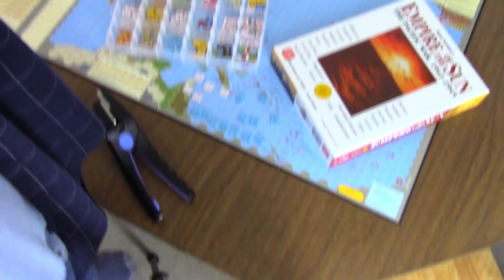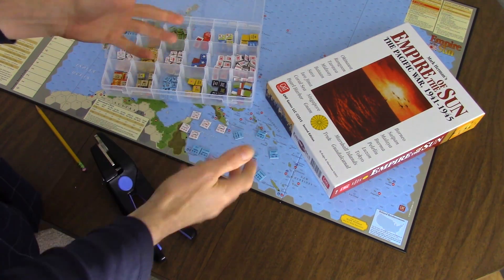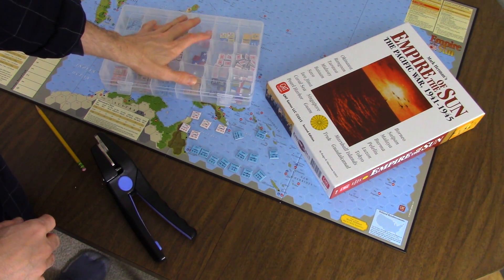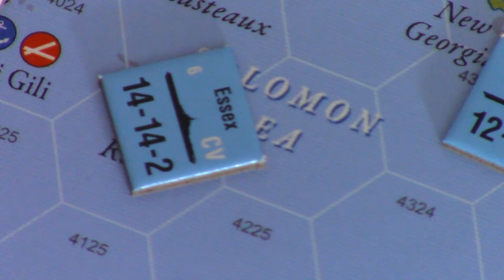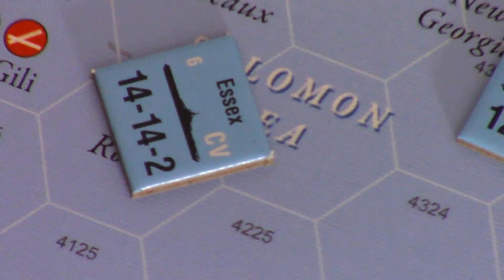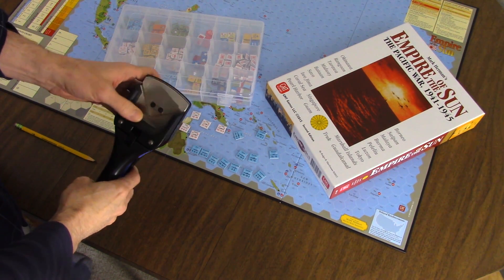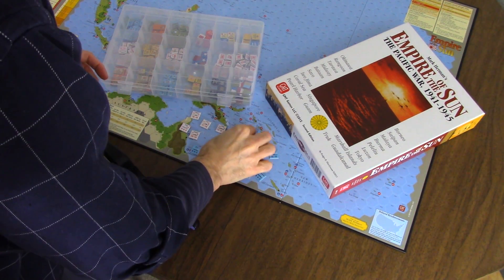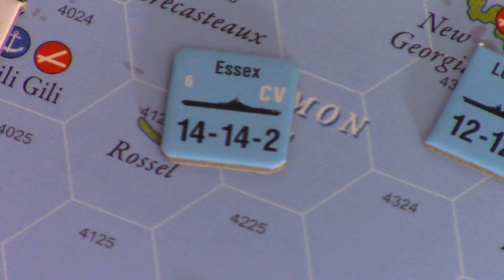The nerdiest thing I have ever done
This video is not to be made public. quartertothree.com